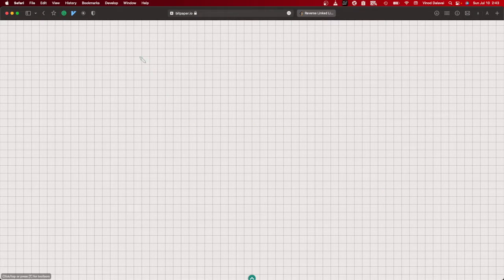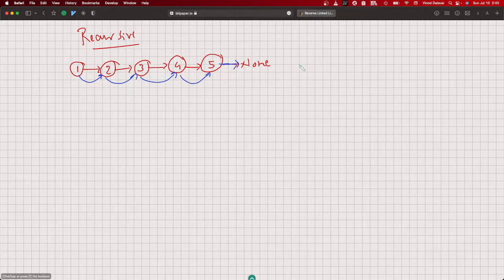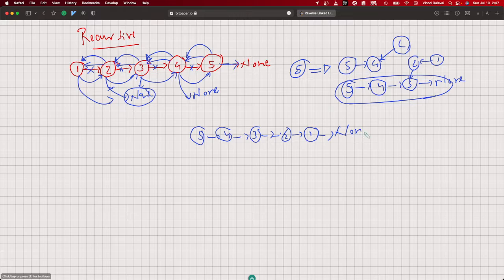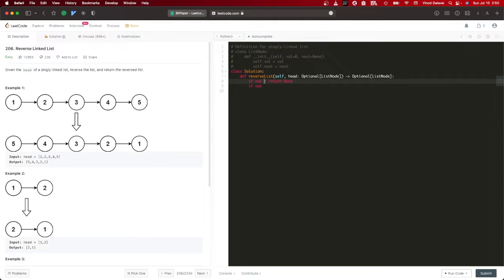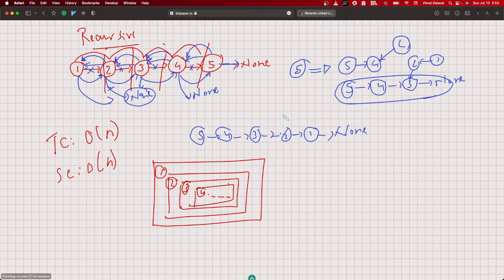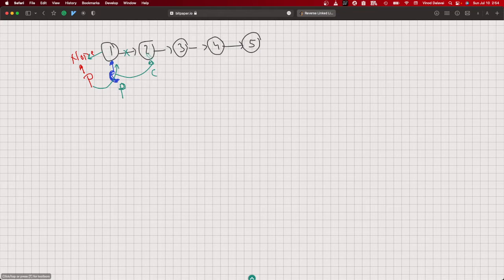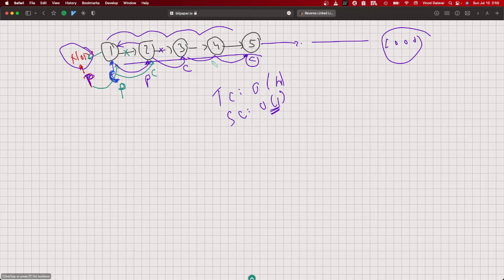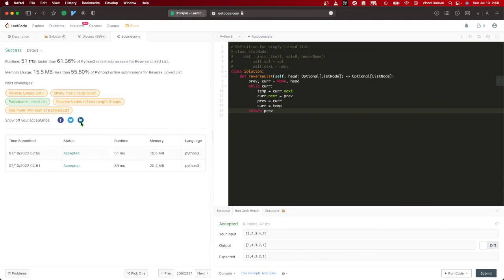Reverse Linked List - Recursive & Iterative Solution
The solution to Leetcode Problem 206: Reversed Linked List

This is the pilot video on my channel. Please let me know how I can improve. The video quality is not great as I am having trouble with my MBP2015 and OBS. I will try to fix it or find an alternative solution to making my videos. Appreciate your patience.

Looking forward to making more of such videos.